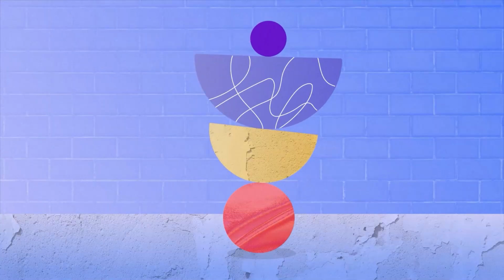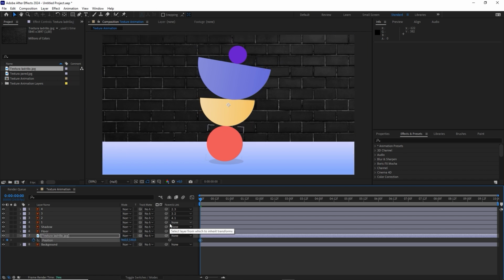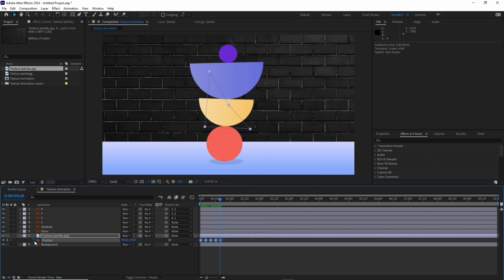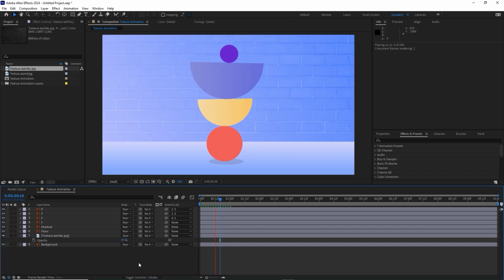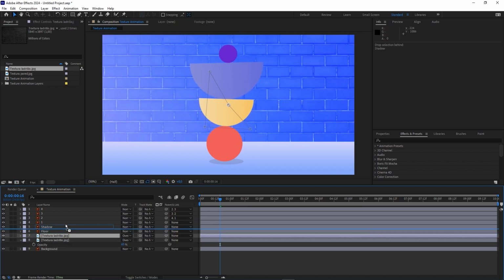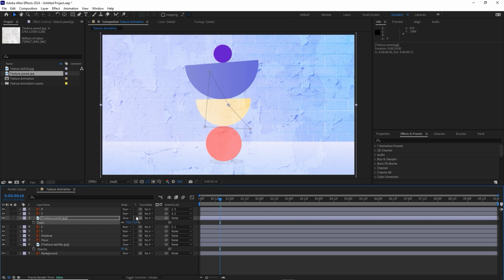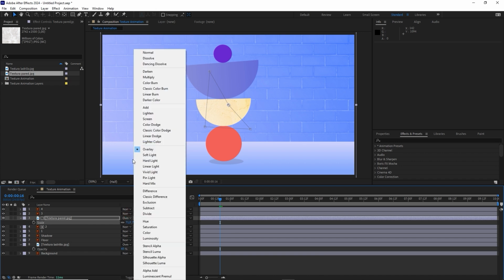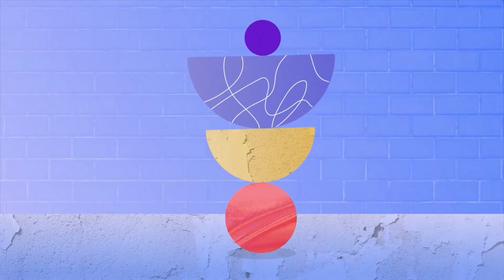Unlock the Secret to Animating Creative Textures in After Effects | Fast Tutorial!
Discover the secret to animating creative textures in After Effects with this fast and easy tutorial!